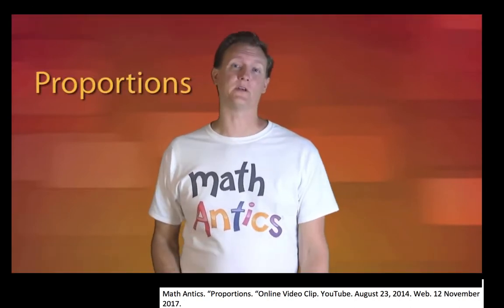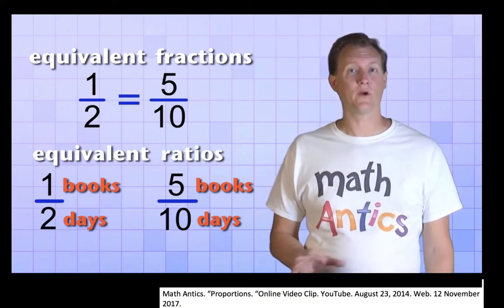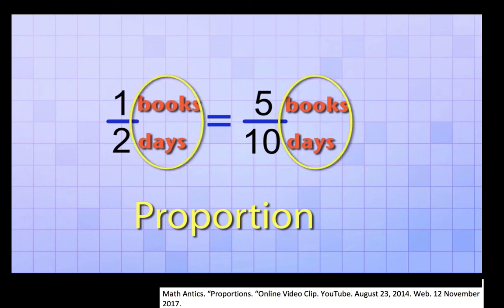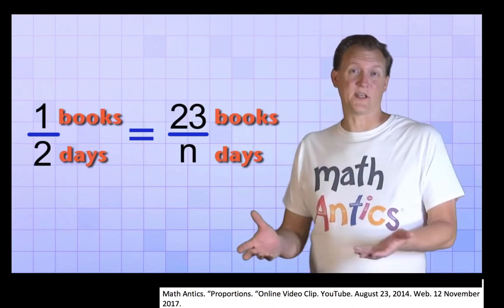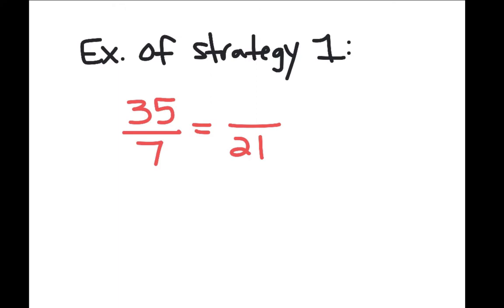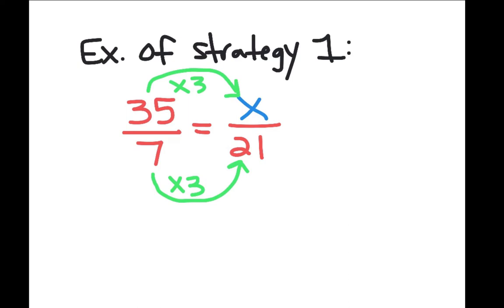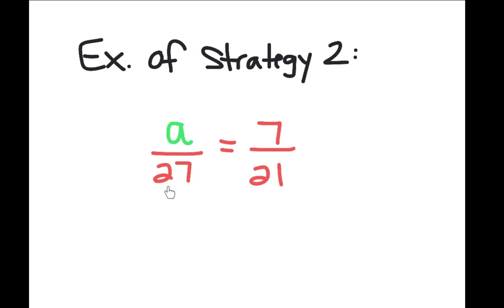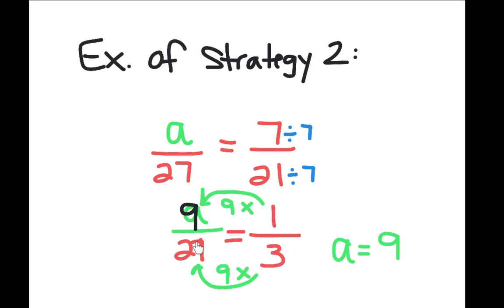Solving Proportions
19-20